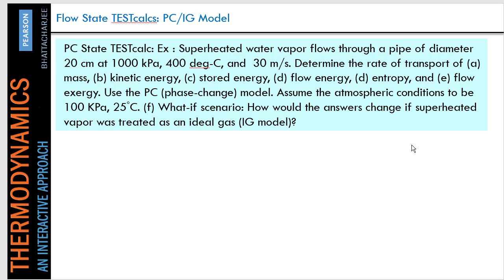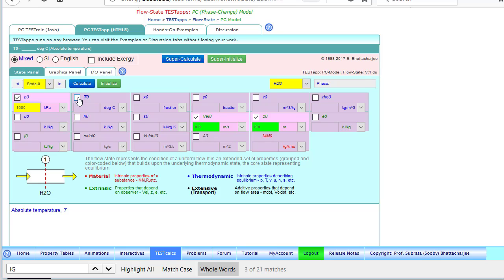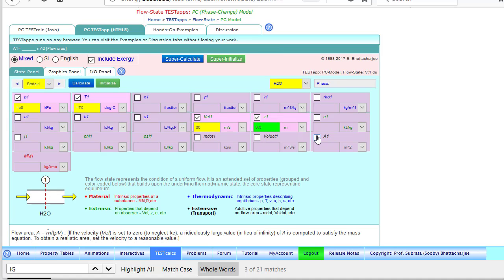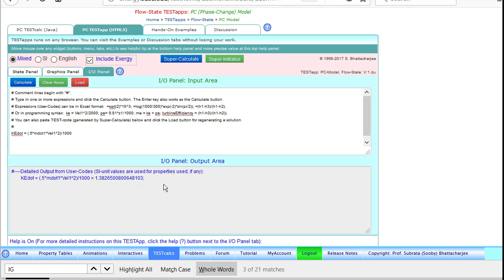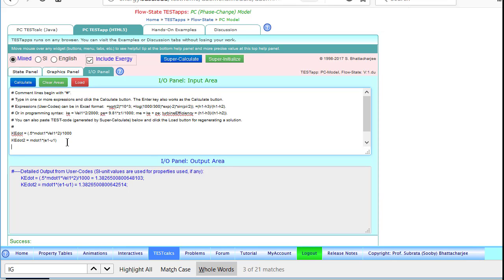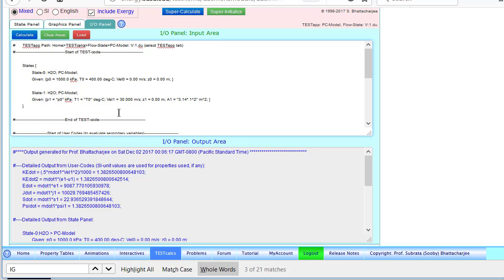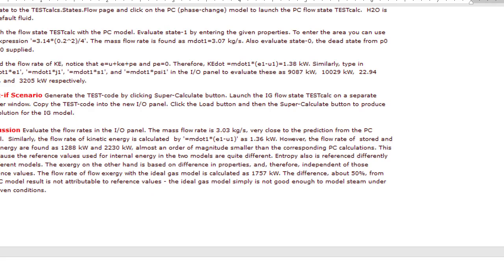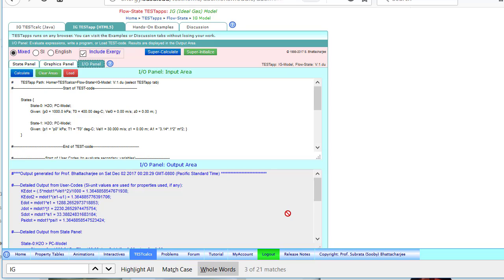TEST Flow State PC/IG Ex2